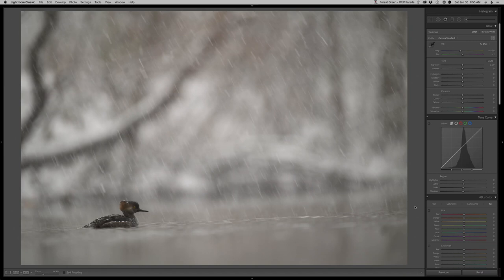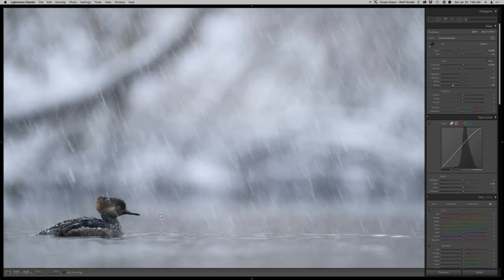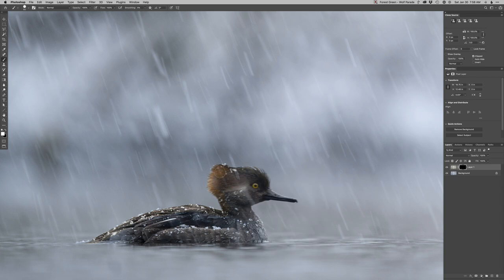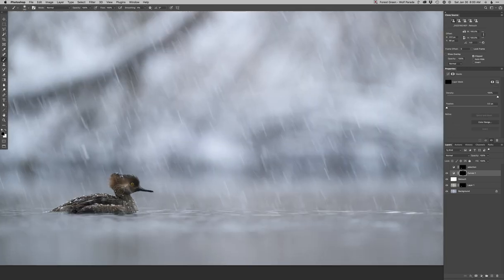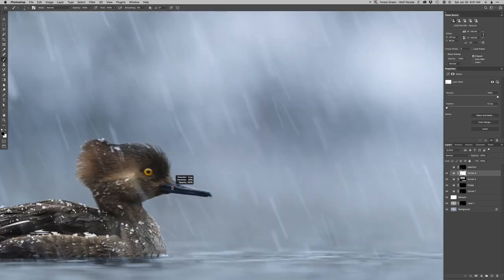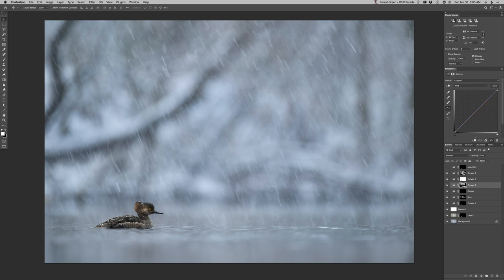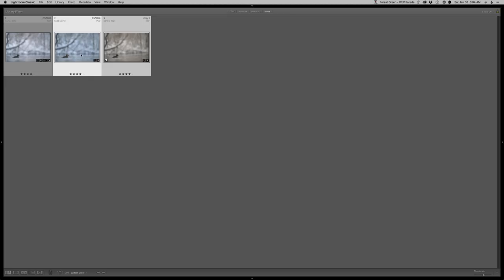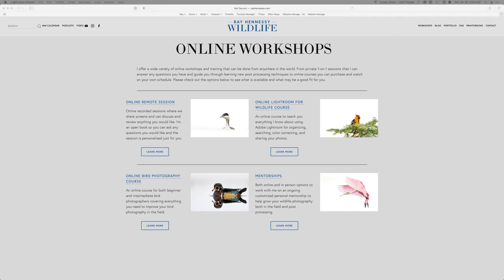Realtime Edit - Hooded Merganser in the Snow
Watch me edit this photo of a Hooded Merganser in the falling snow using Adobe Lightroom and Photoshop.